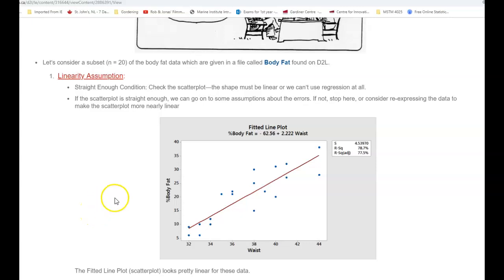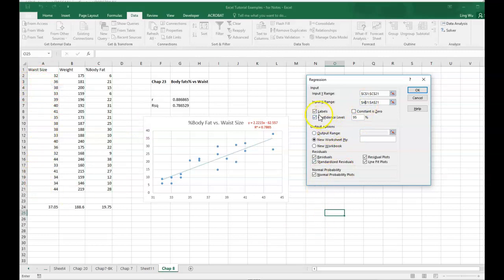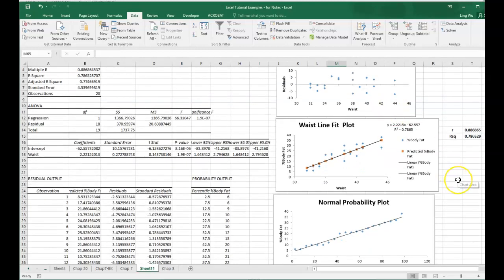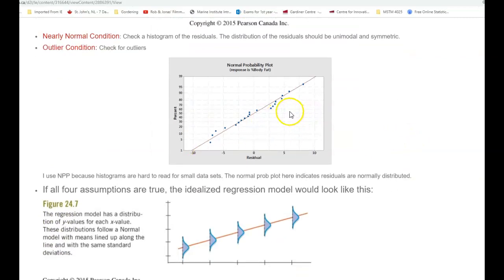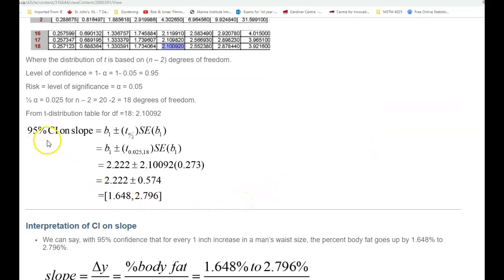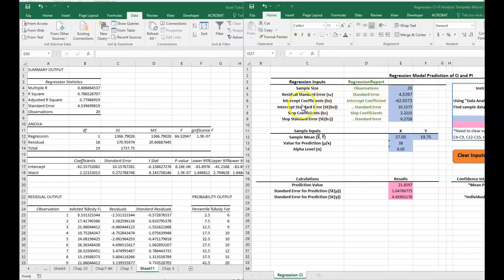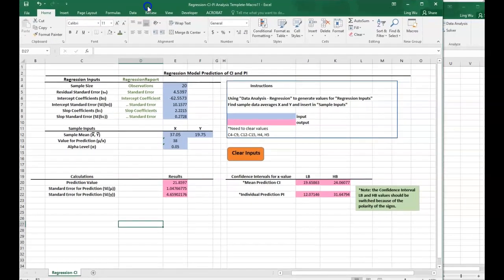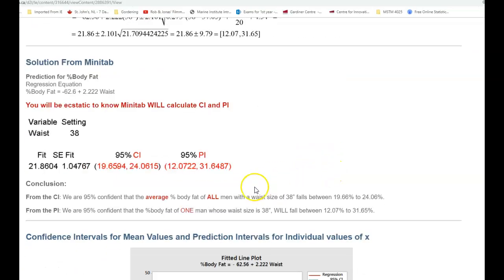Chap 23 - Regression Analysis - Body fats